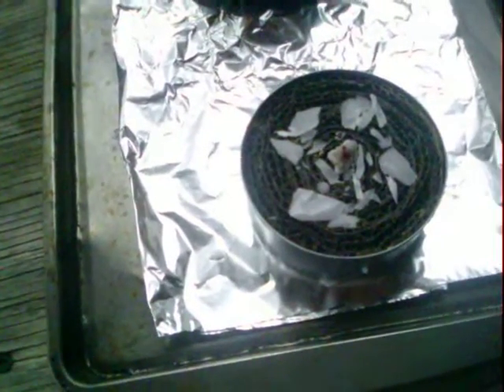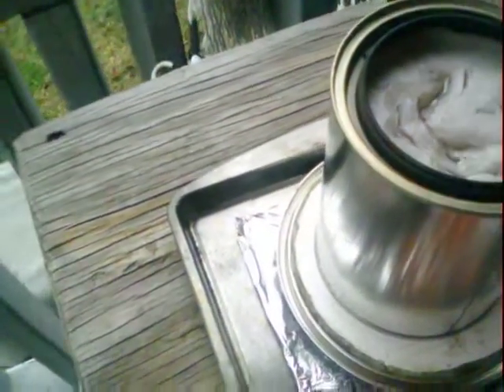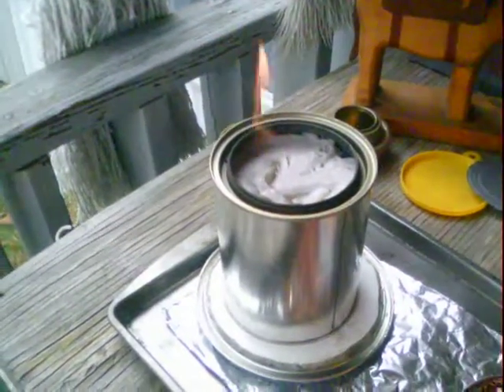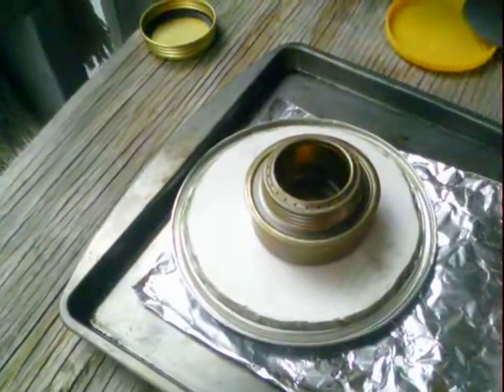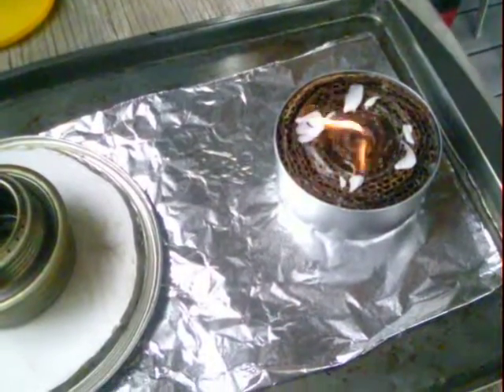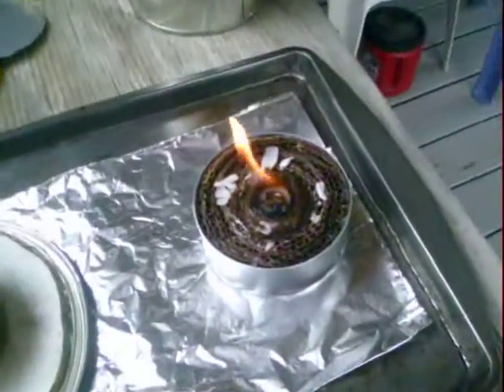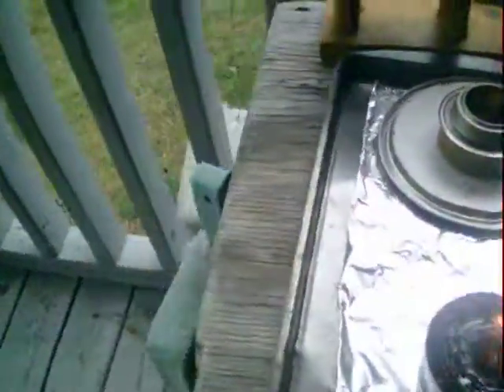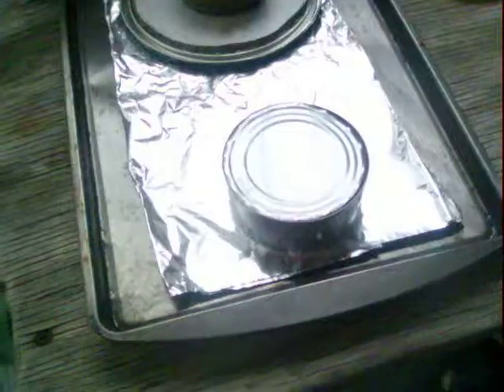Heet Fluid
Afew stoves I've been checking out, and different fuels.